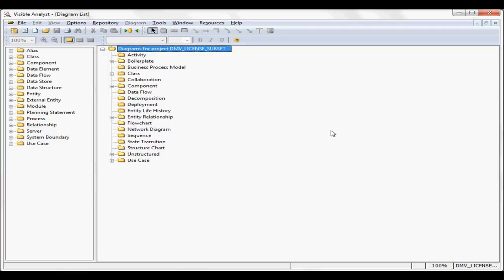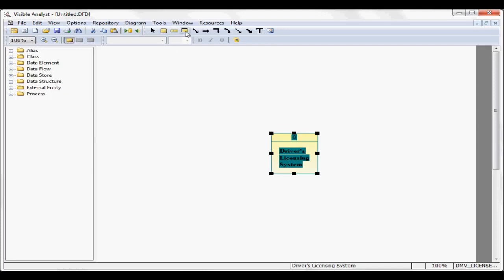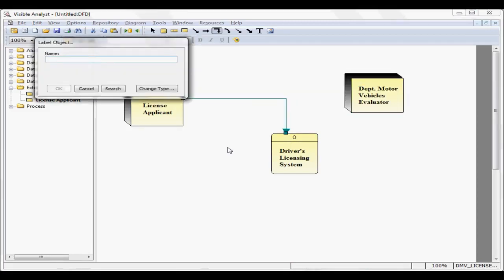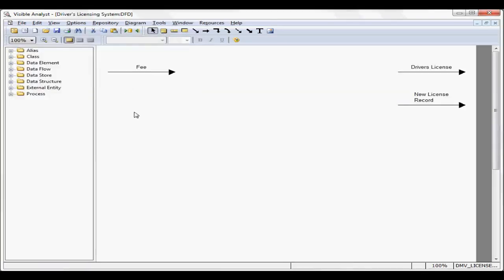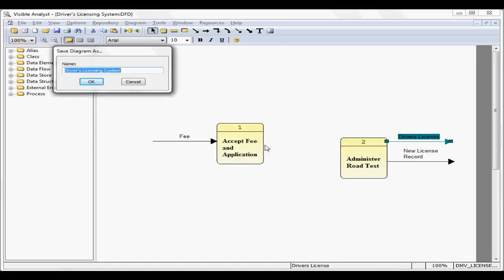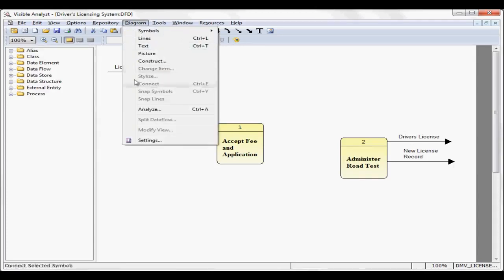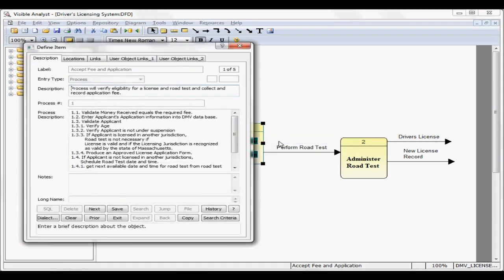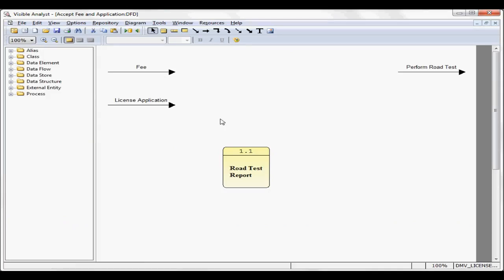Visible Analyst: Data Flow Diagrams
Credit: Visible Systems Corporation